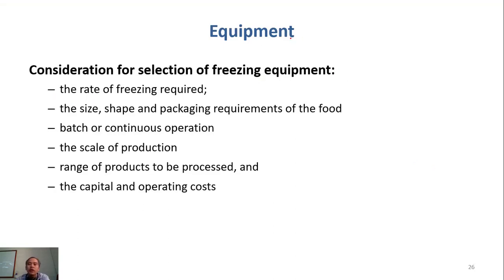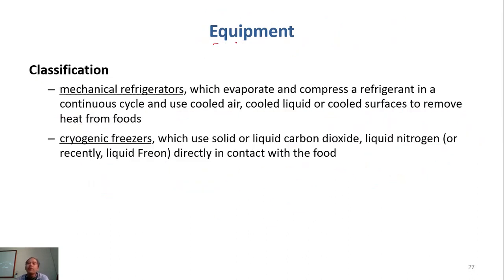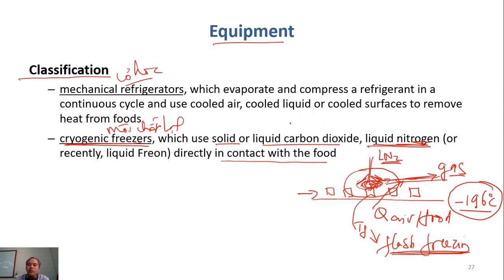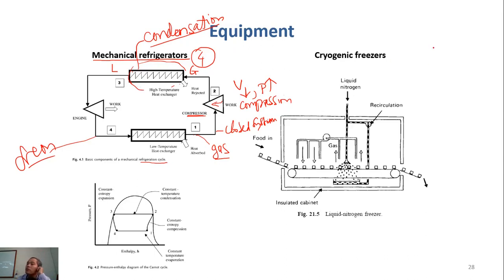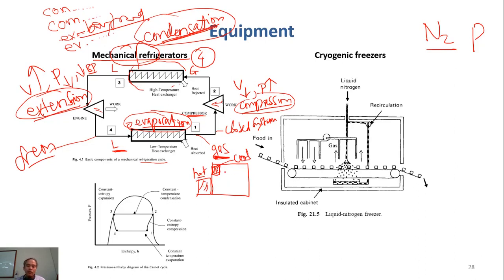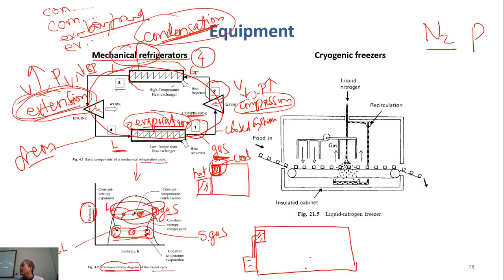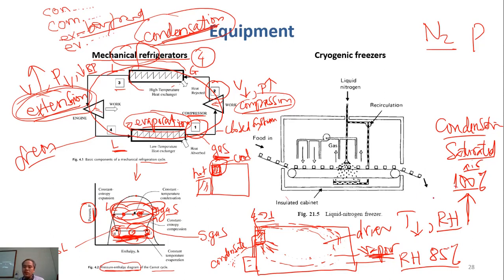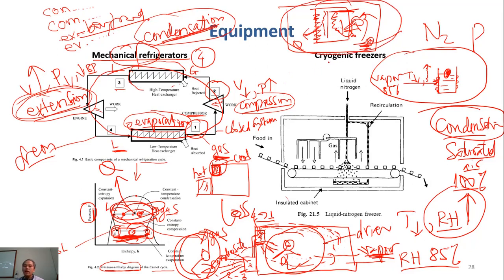C6-08 freezing - equipment| Meat Technology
batch vs continuous freezing instrument, mechanisms of mechanical refrigerators, mechanisms of cryogenic freezers, freezing with liquid nitrogen, freezing with liquid carbon dioxide, how a mechanical refrigerator (air conditioner, fridge) works, enthalpy - pressure diagram of refrigerator, origin of water when using a air con, flash freezing with liquid nitrogen, IQF